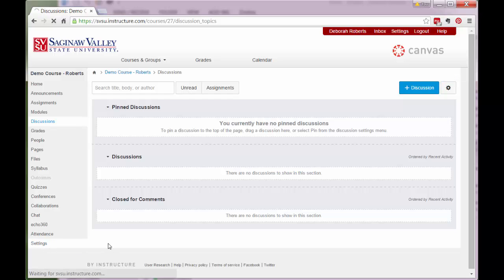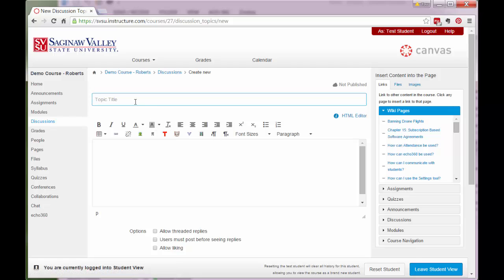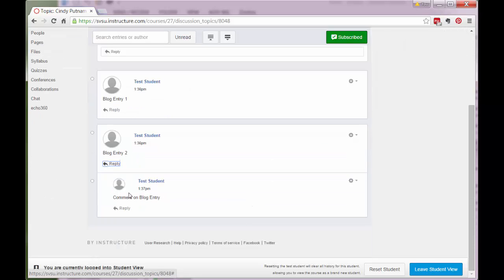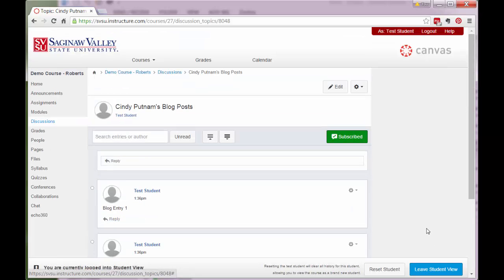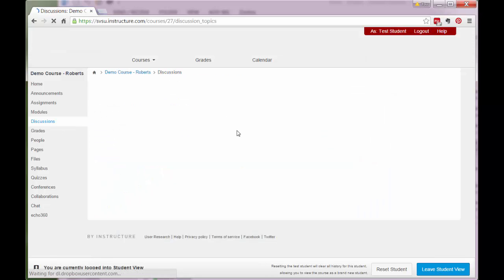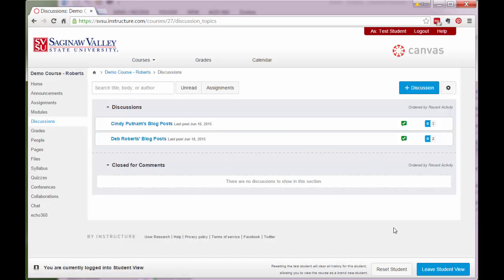Canvas Discussion Blogs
How to use Canvas Discussions for student Blogs.